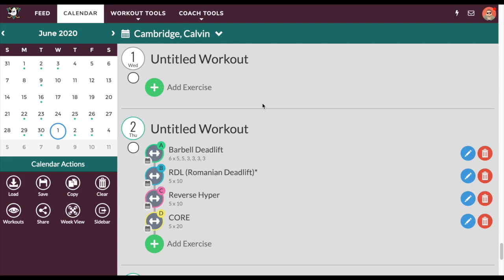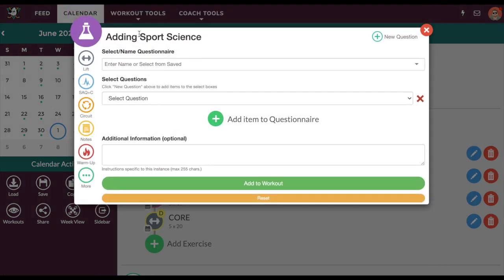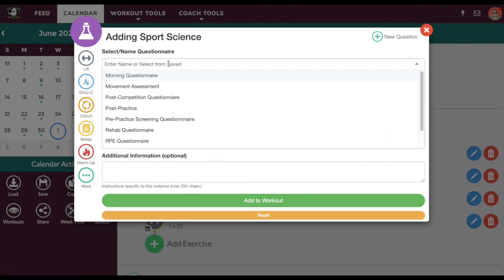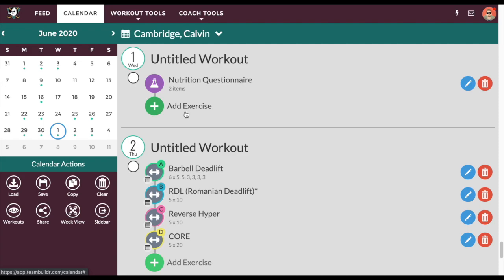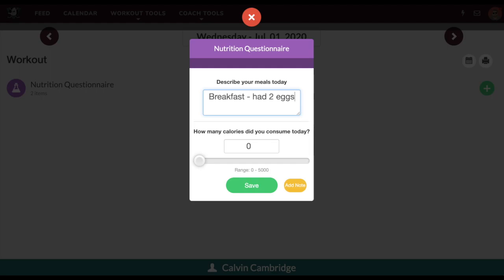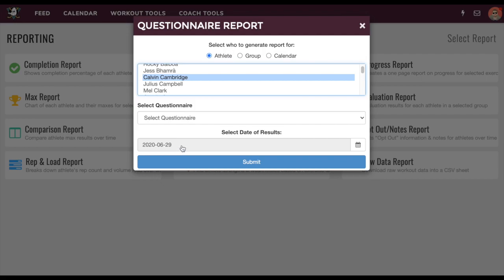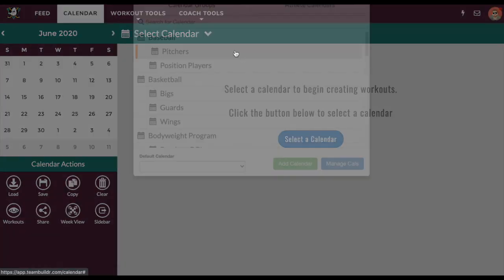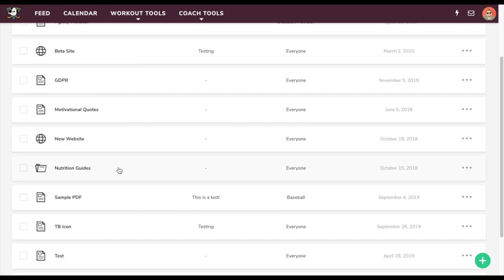How to Manage Nutrition in TeamBuildr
Using TeamBuildr to track nutrition.